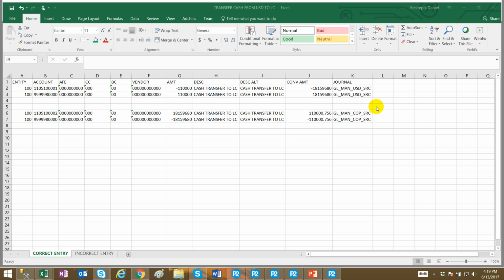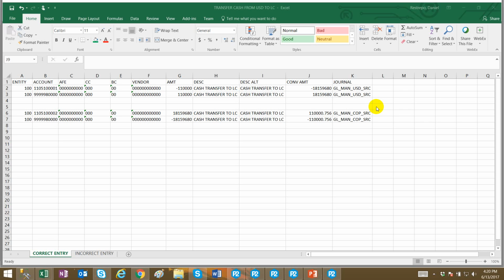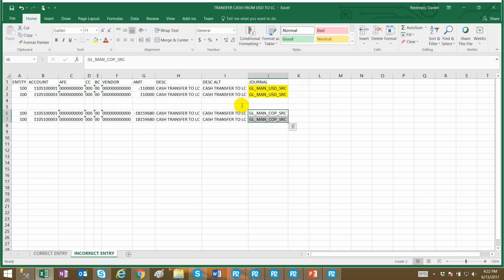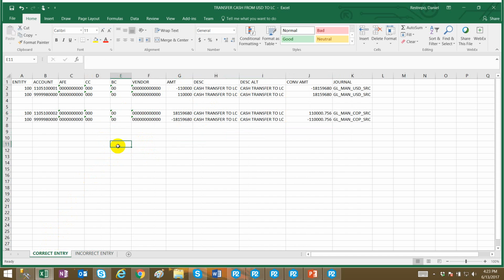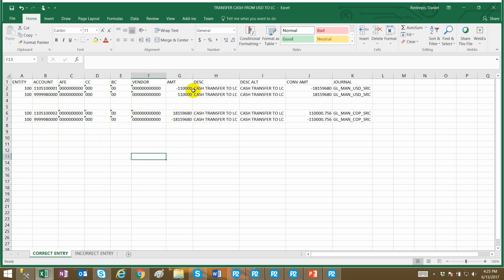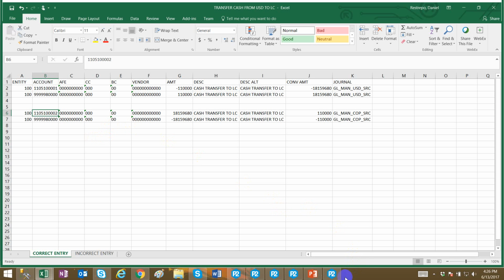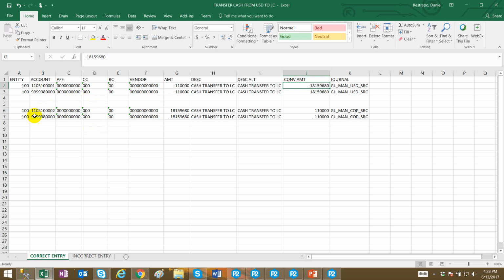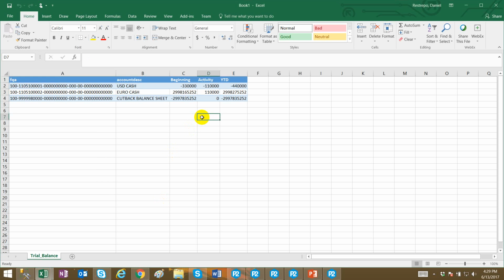Transfer cash from one source currency account to another currency account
Watch how to transfer cash from one source currency account to another currency account.